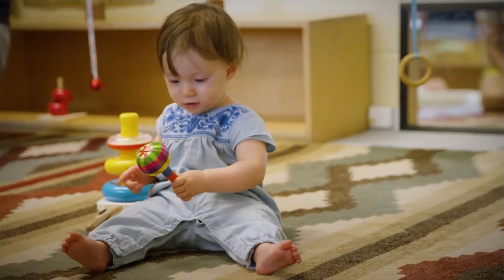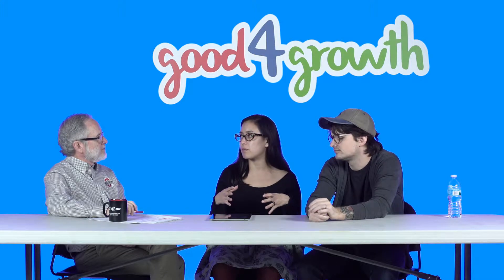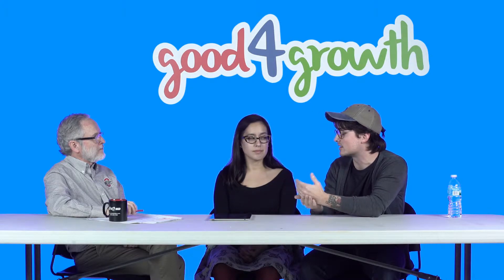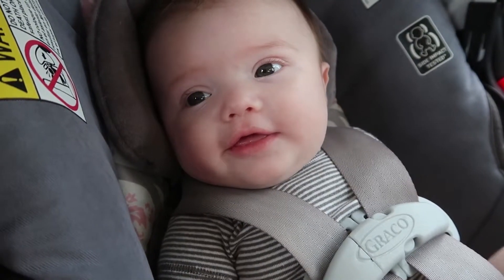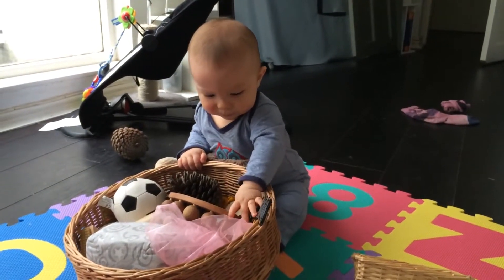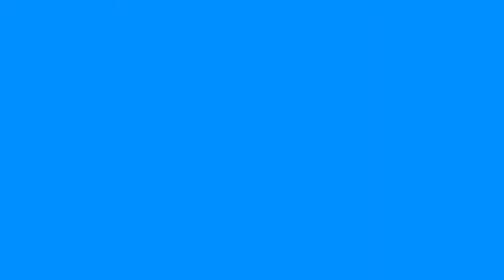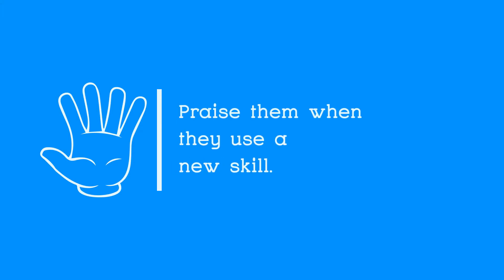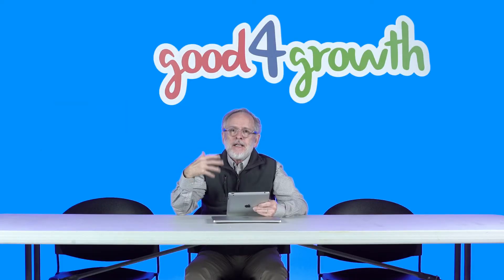02 - Exploration Builds The Brain - Good4Growth